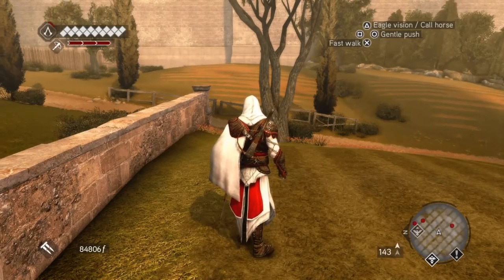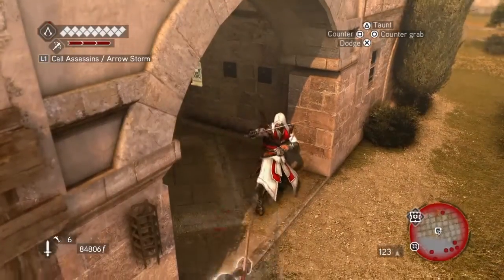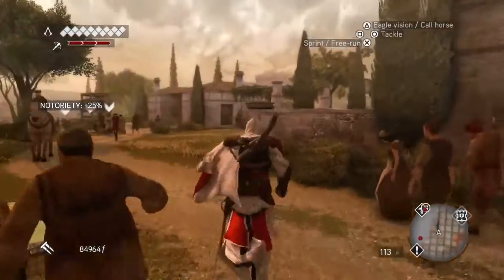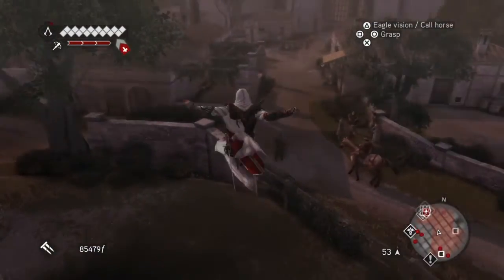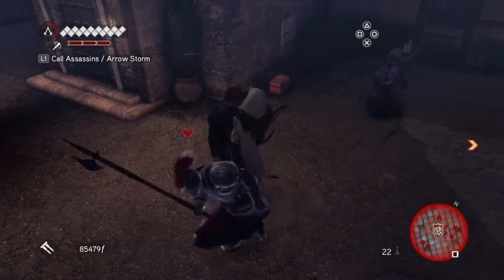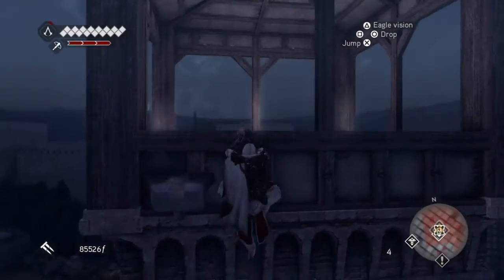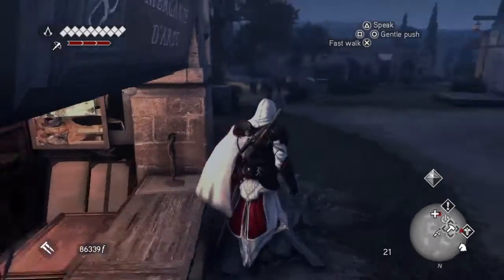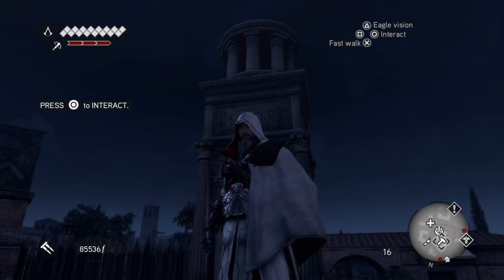Assassin's Creed Brotherhood 100% Walkthrough Side Mission: ( Borgia Tower - Campagna NE )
Here is part 66 of my 100% Walkthrough for Assassin's Creed Brotherhood